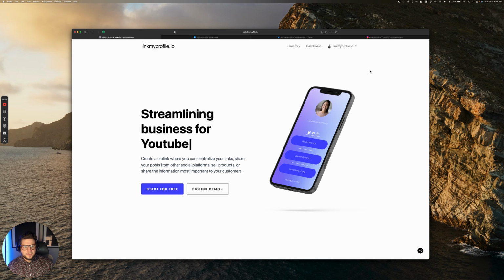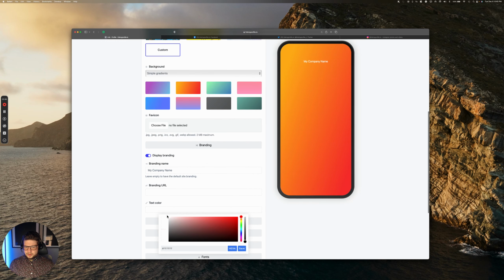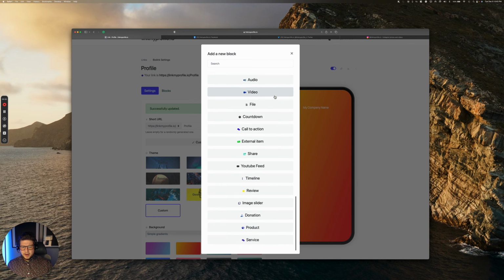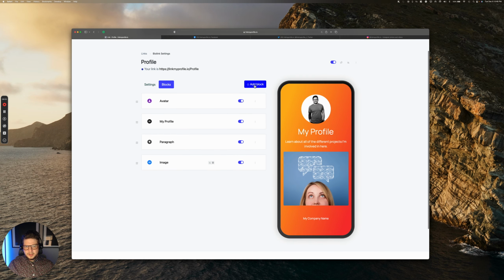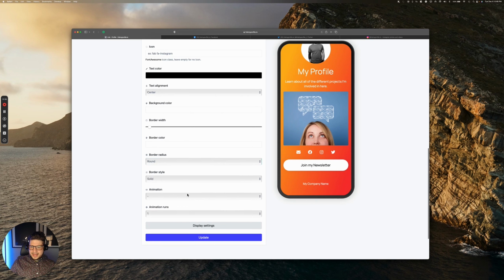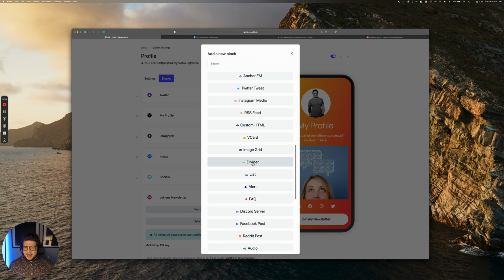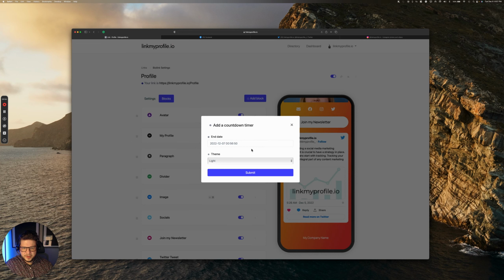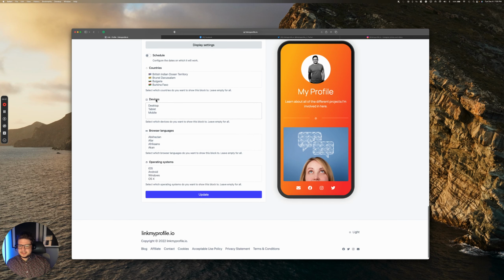Create a Biolink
Follow along to create your own Biolink with linkmyprofile.io